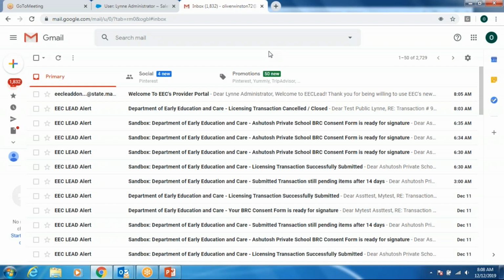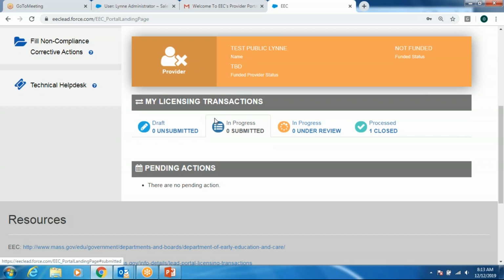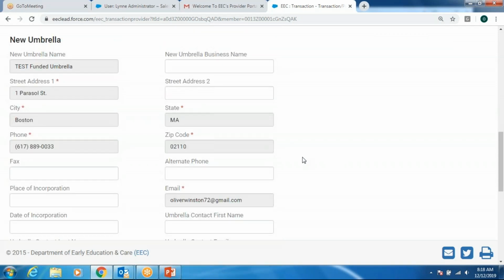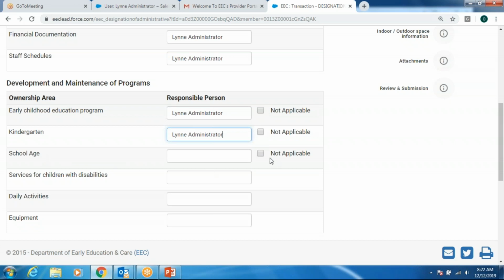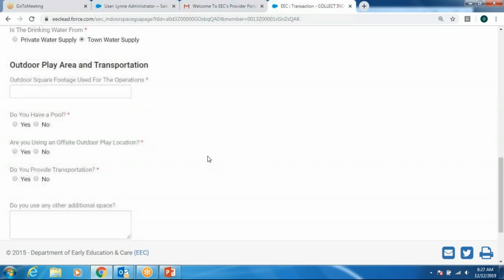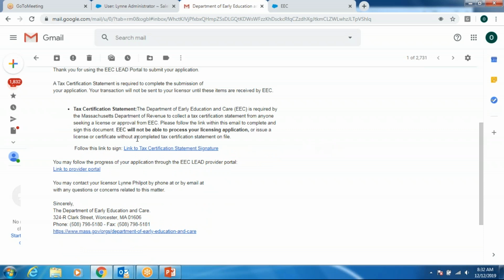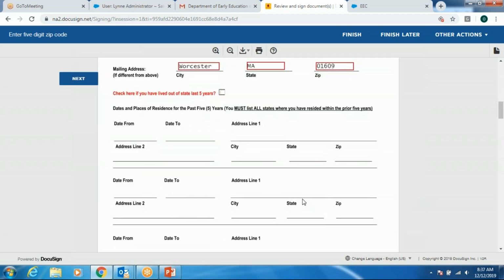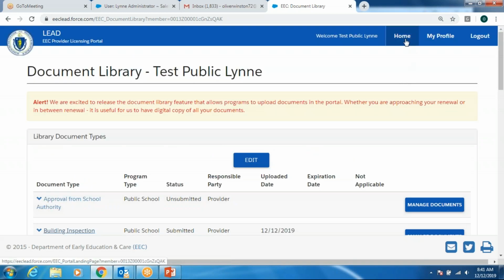LEAD Portal Training for EEC-Funded Programs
This video instructs "EEC Funded Programs" on how to use the Licensing Education Analytic Database (LEAD) system.